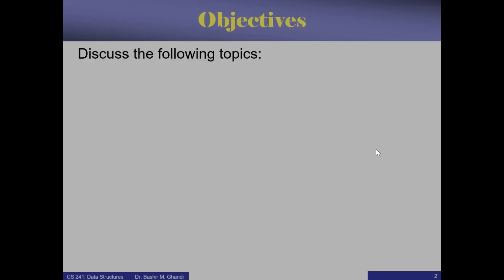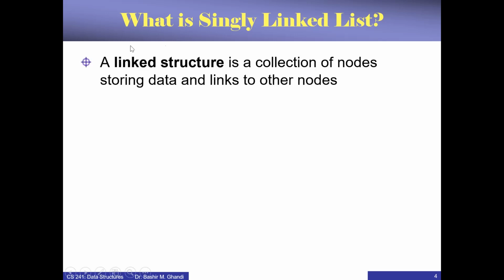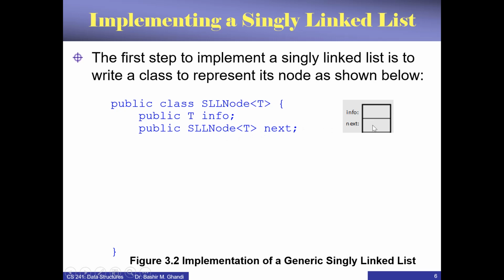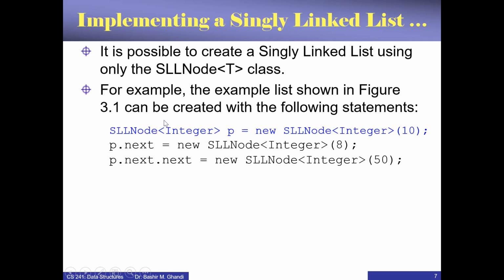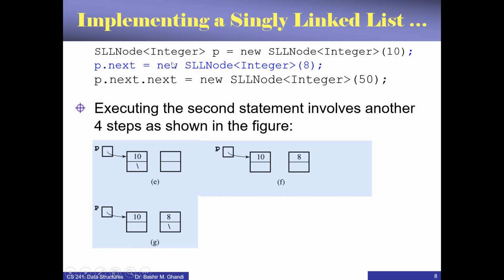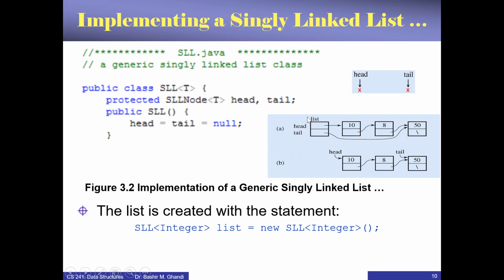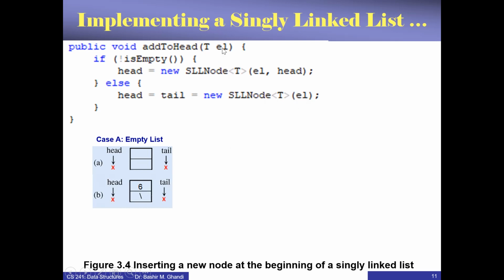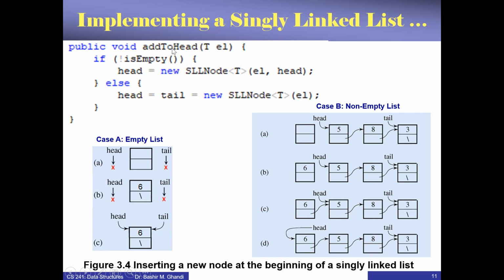Chapter 3.1: Singly Linked List - Part A